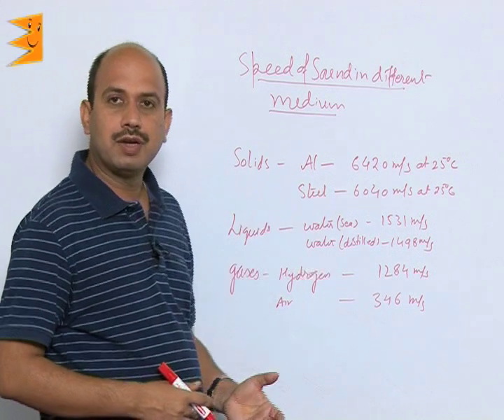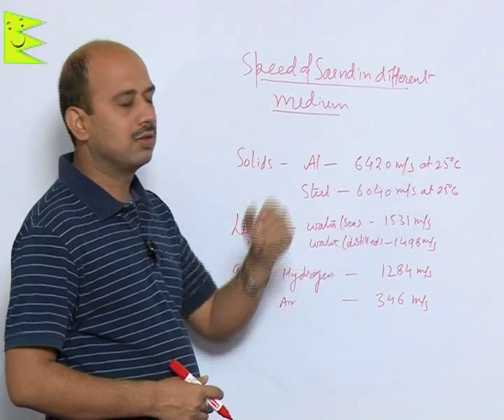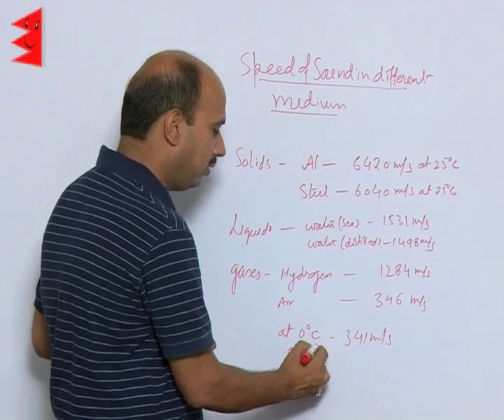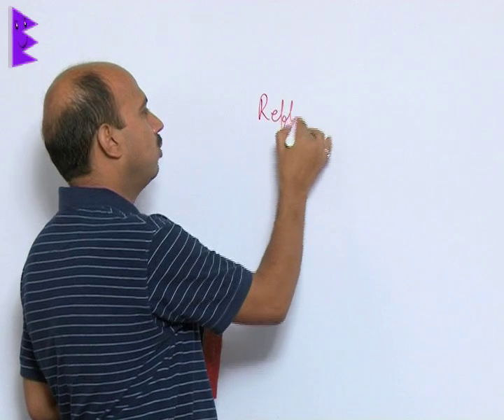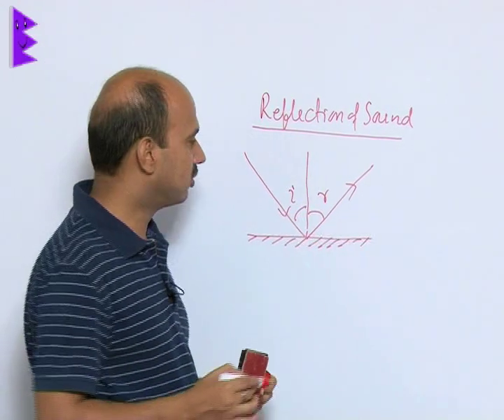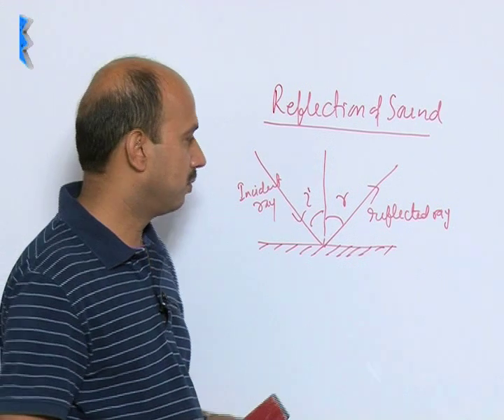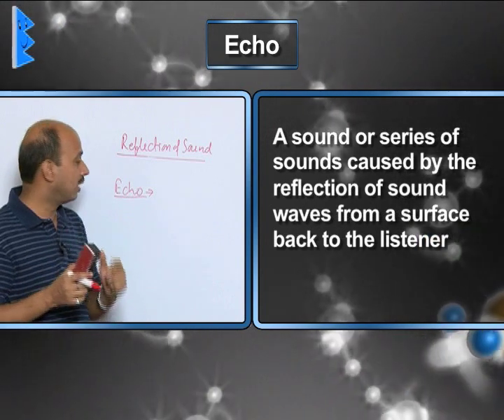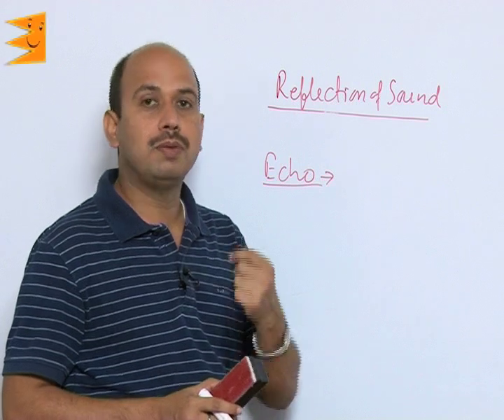CBSE Class 9 Physics Sound Speed of Sound in Different Medium |Extraminds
Chapter: Sound
Topic: Speed of Sound in Different Medium
Extraminds